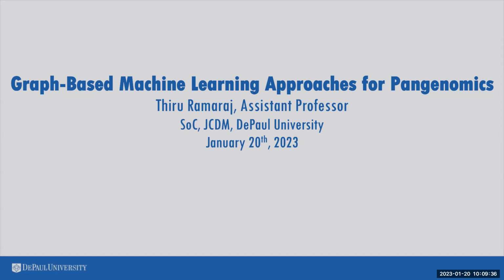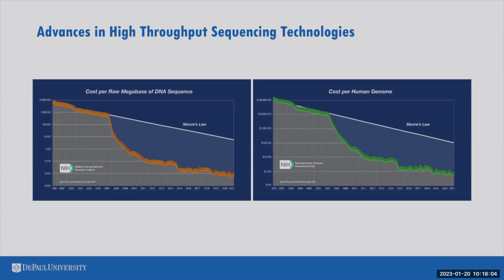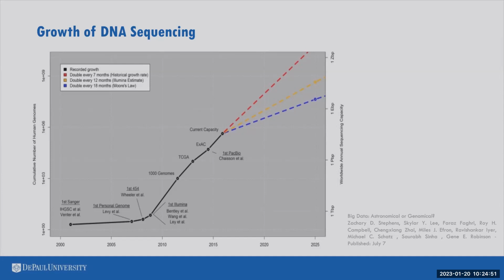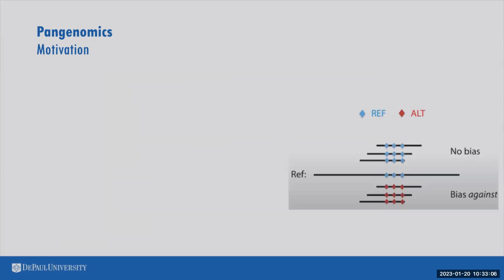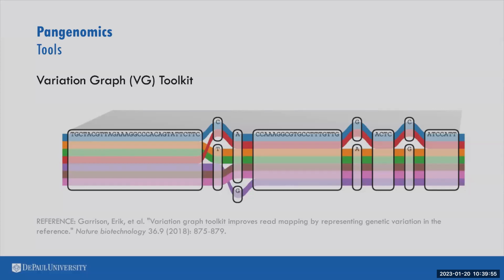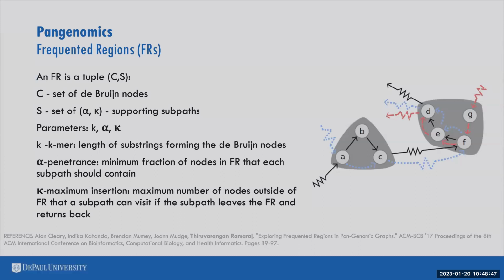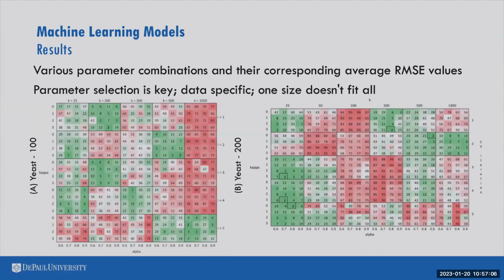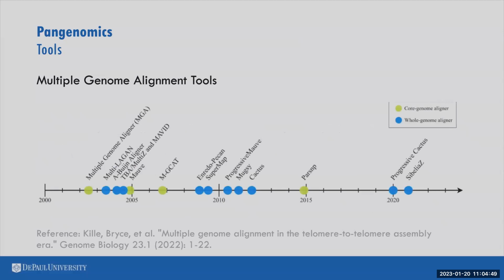Perspectives Seminar: Dr. Thiru Ramaraj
Dr. Thiru Ramaraj from the School of Computing at CDM DePaul gave a talk titled "Graph-Based Machine Learning Approaches for Pangenomics" on Friday, January 20, 2023